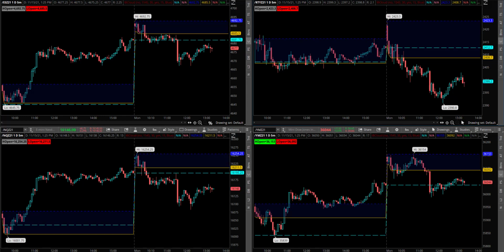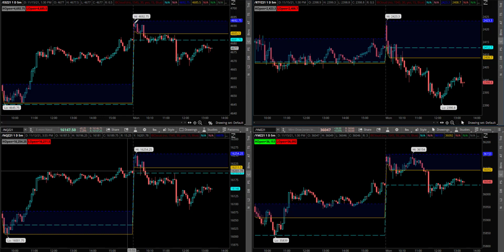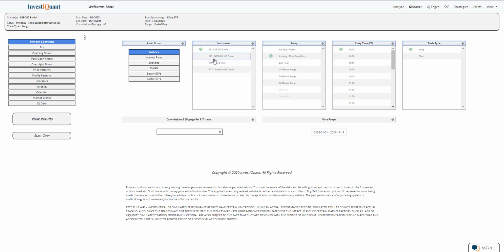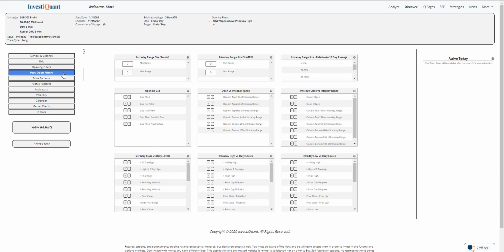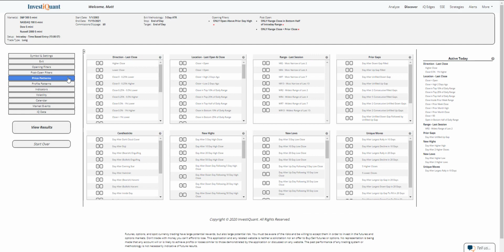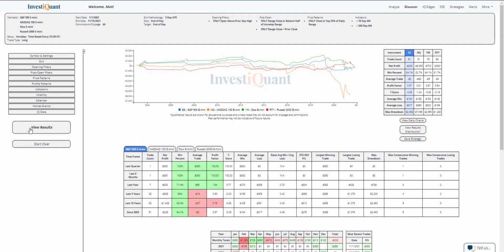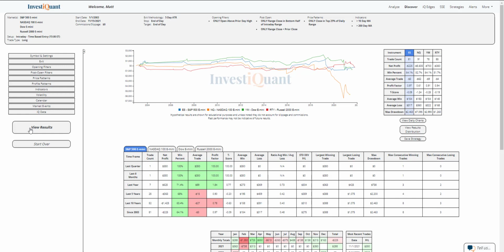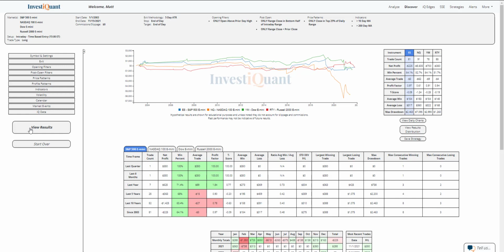The markets are pulling back after the gap up this morning, let's see what that has led to...